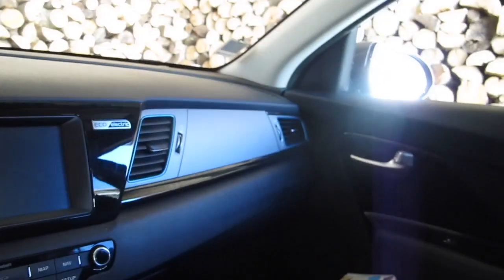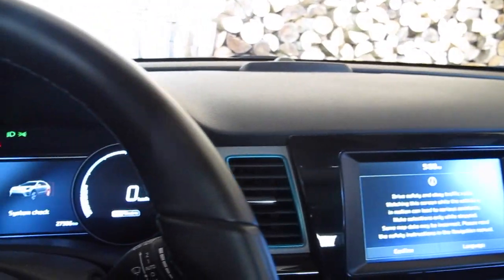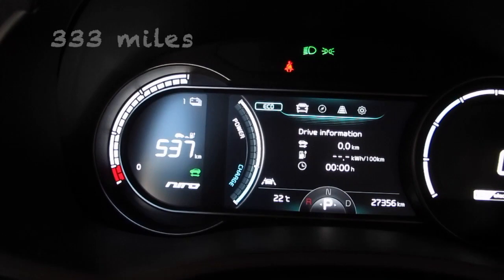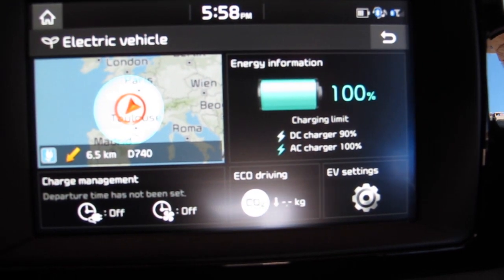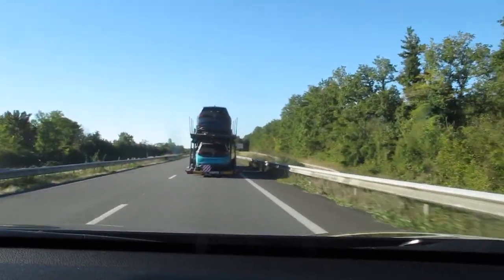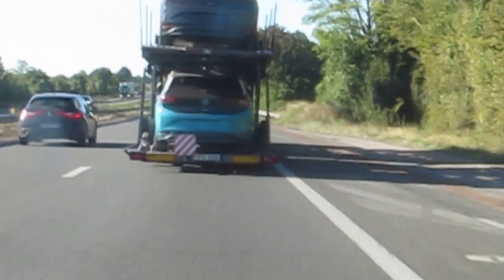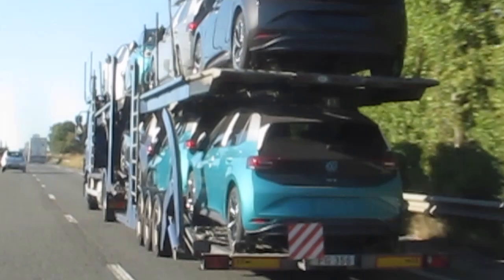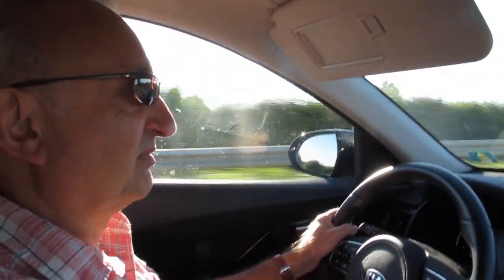Dordogne Trip: Summer Range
Kia e-Niro Diaries 420 km round trip to a vineyard in the Dordogne on a mixture of fast, medium and very slow roads.